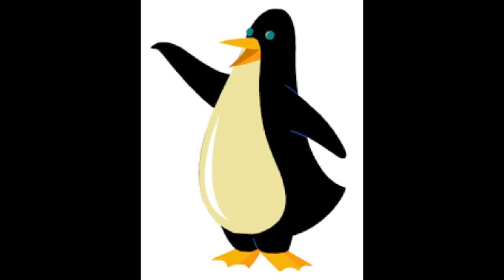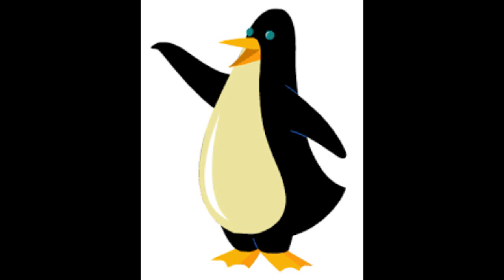Henry Rambles About His Poor Feathers (Requested)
Here is a short video requested by Someone [That's literally their username].

In this video Henry goes on a long monologue about how he takes care of his poor feathers with a surprise twist at the end.

Also the traditional stinger I use for my videos is under repair so while it's being mended I brought back an old gem from the channel that was once about that red ball thing.